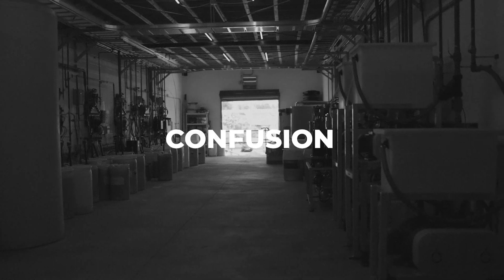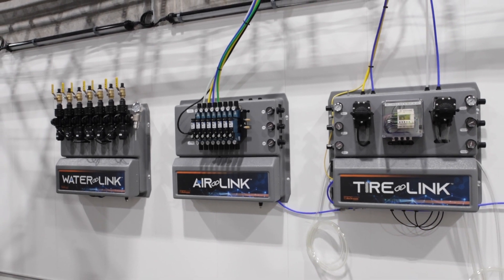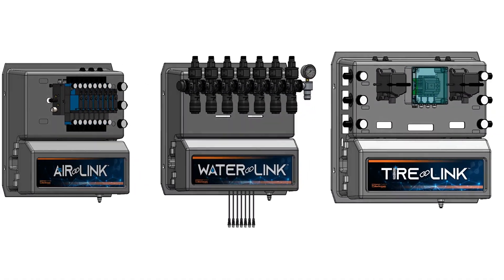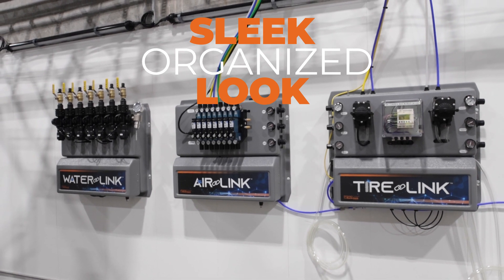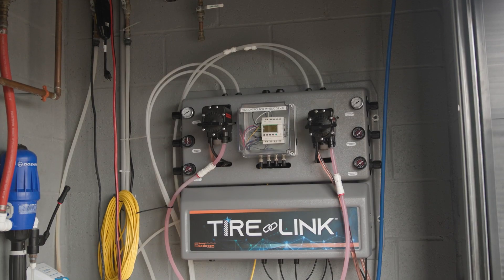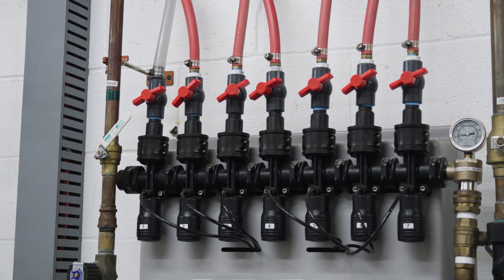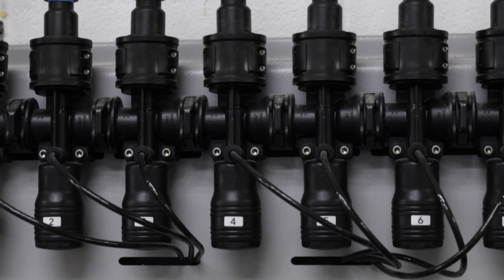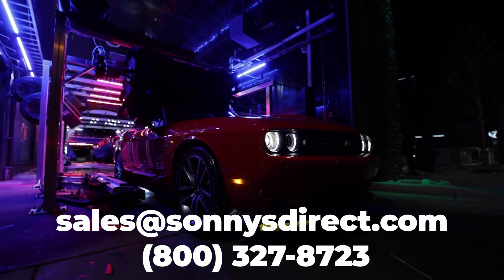"Link Your Backroom" with Air-Link, Water-Link, and Tire-Link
These new innovations from Sonny's CarWash Backroom give your backroom a clean, connected look and feel while improving installation, maintenance, and performance.